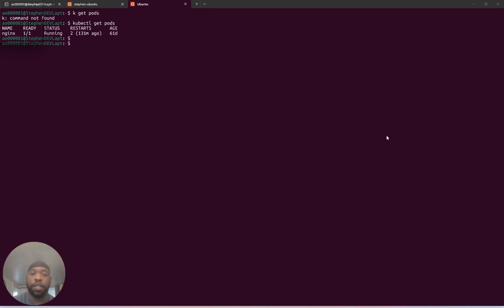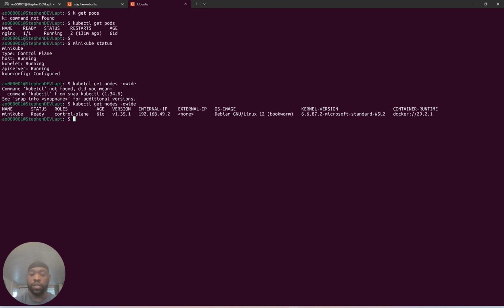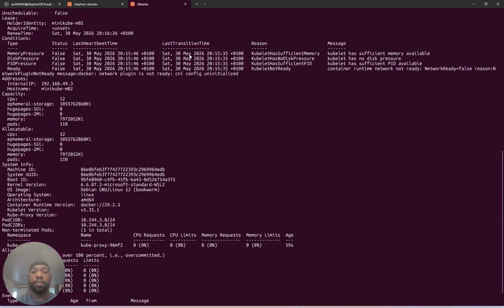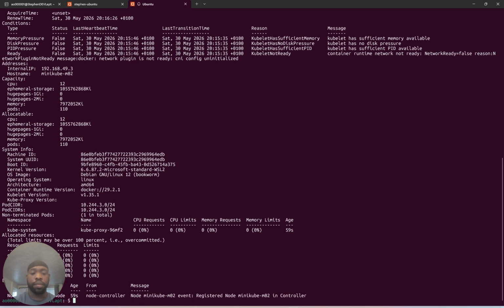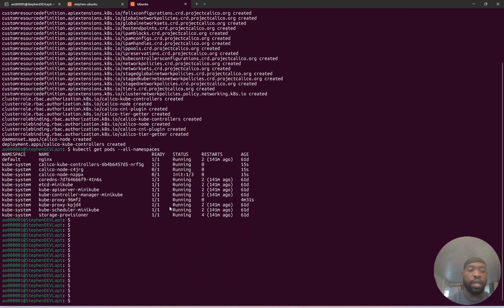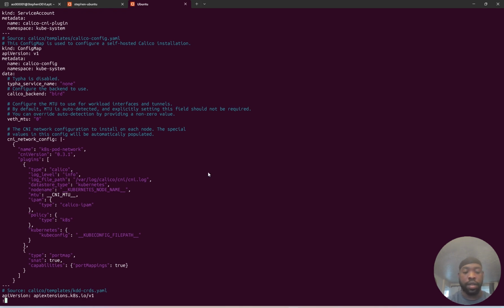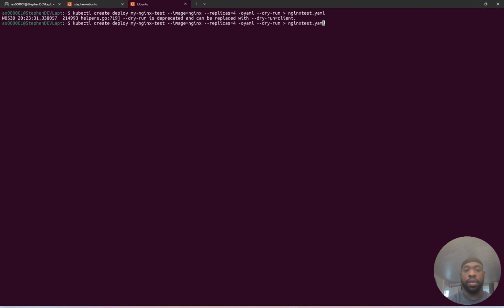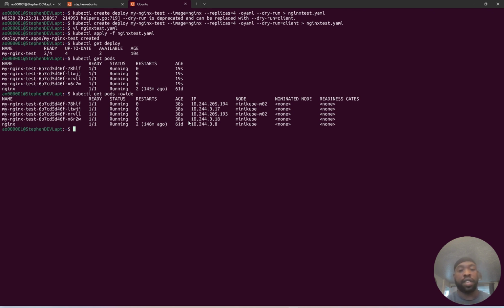How to Run Kubernetes Cluster in More Than One Nodes Locally | Multi-Node Cluster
In this video, I go through how you can use minikube to provide additional node to the kubernetes cluster, making it multi-nodes cluster rather than Single-Node cluster